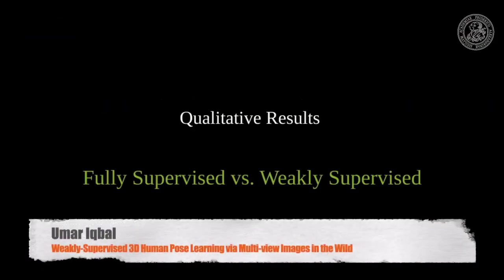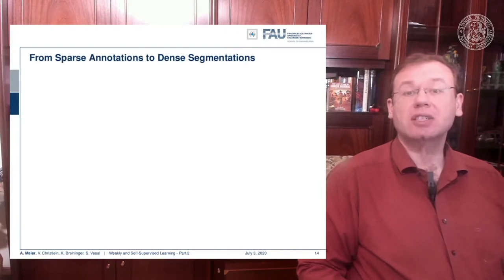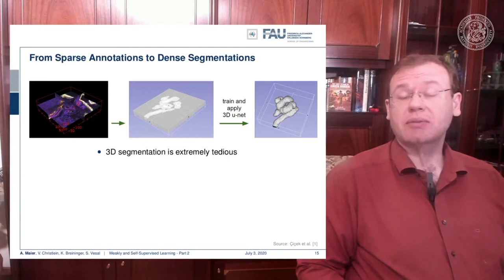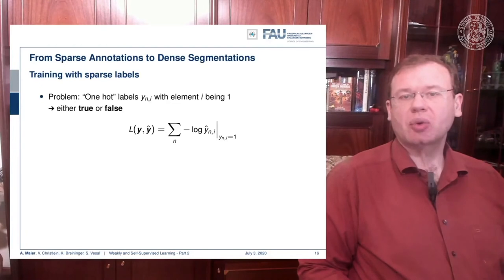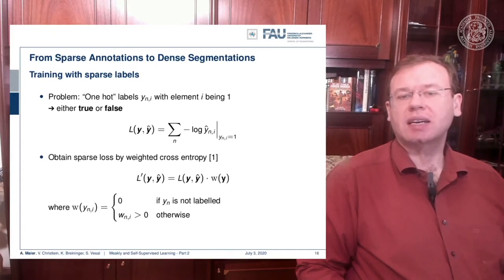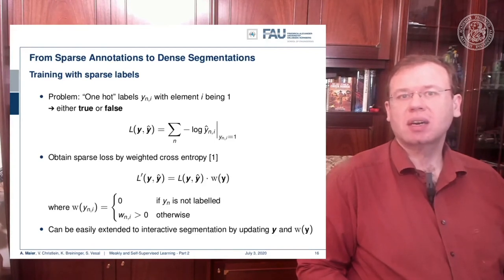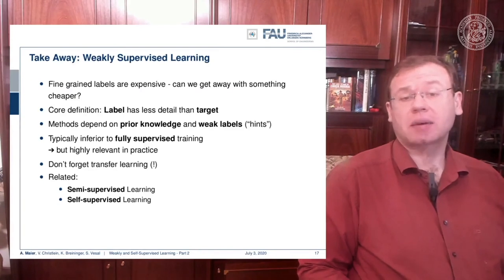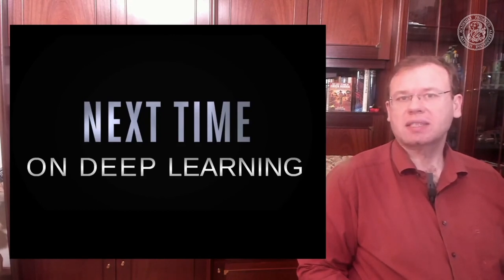Deep Learning: Weakly and Self-Supervised Learning - Part 2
In this video, we discuss weak supervision and how to go from 2D to 3D.

Music References
Ethan Meixsell - Demilitarized Zone
Ugonna Onyekwe - End of Time

Further Reading:
A gentle Introduction to Deep Learning